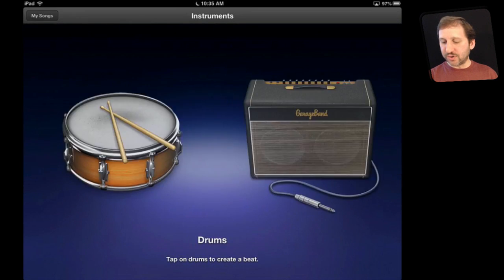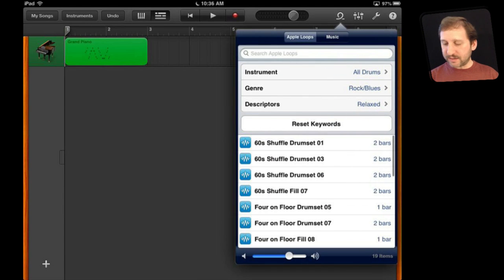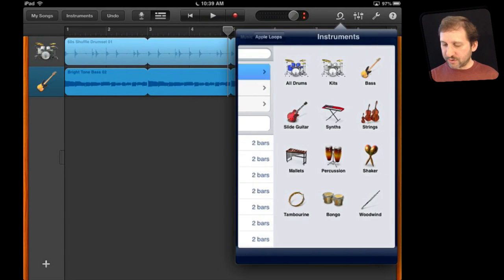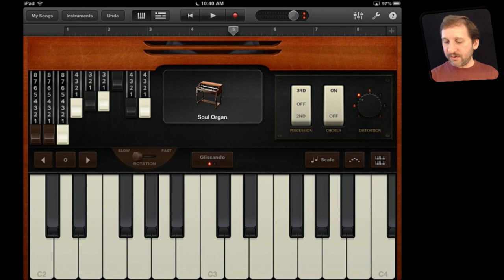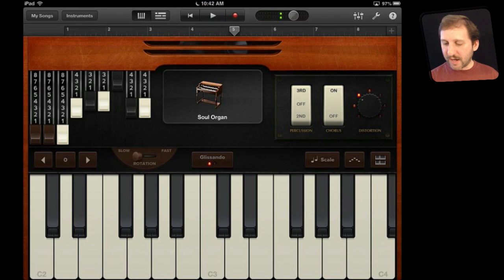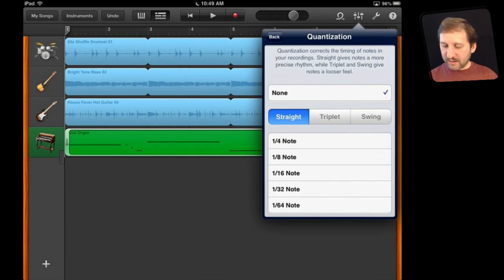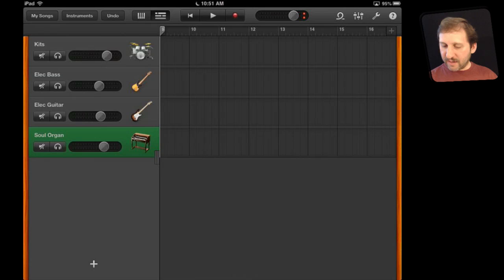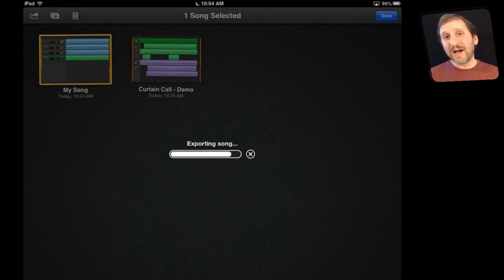Using GarageBand For iPad Part 5: Building a Song (MacMost Now 846)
Learn to use GarageBand for iPad to build a song. You can use pre-made Apple Loops in combination with tracks that you record using GarageBandapos;s instruments. You can mix and combine them, and add song sections. Then you can export in a variety of ways to use the music in your projects or share with friends.